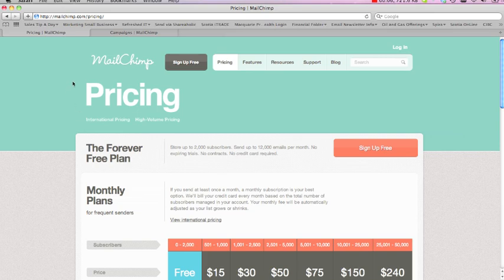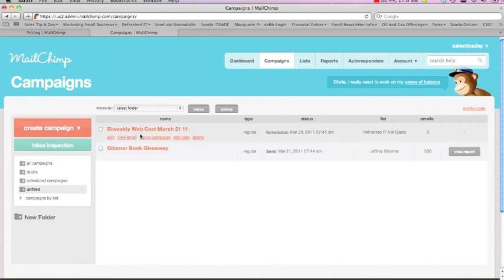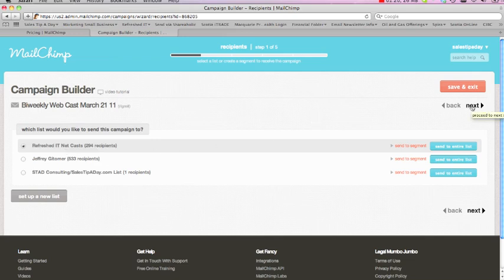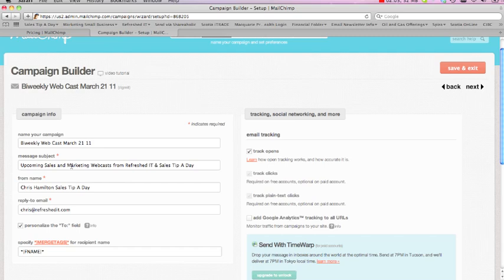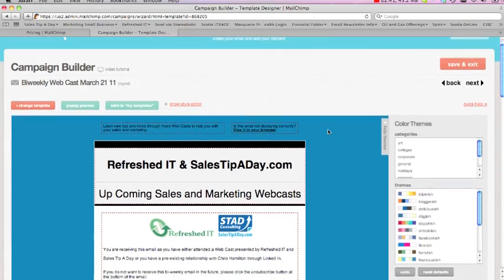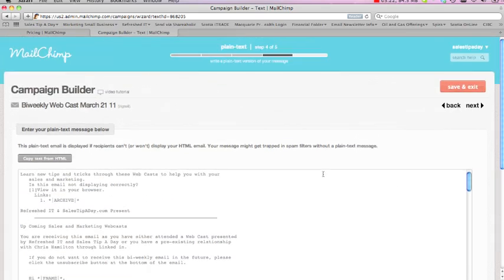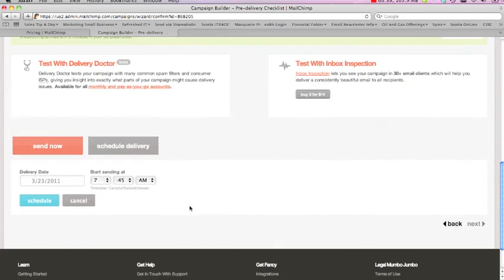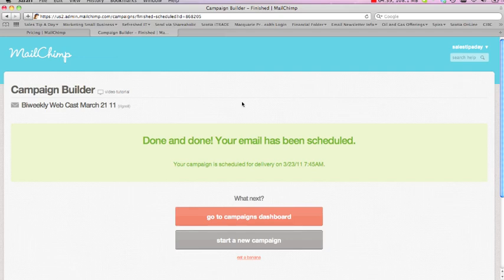How to Use Mailchimp For Email Marketing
- Click here to sign up for Mailchimp

Do you keep in contact with your clients via email?

Have you ever used Mail Chimp?

There is a free version and it allows you to track opens, forwards, clicks and such, which gives you deeper visibility into your marketing.

Here's a video to help you get started.

Stop Cold Calling Webinar:

If you would like to learn how to stop cold calling and how to start getting more sales leads, join our next "Stop Cold Calling Webinar".

In the United States text ColdCall to 313131

and

in Canada text ColdCall to 393939

to sign up for our next Stop Cold Calling Webinar.

If you are outside of the US and Canada, you can sign up